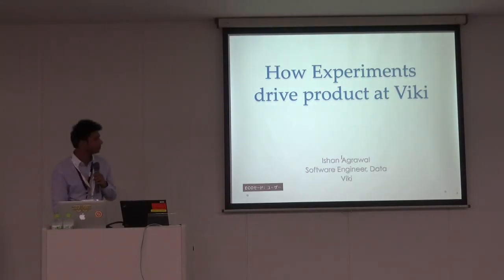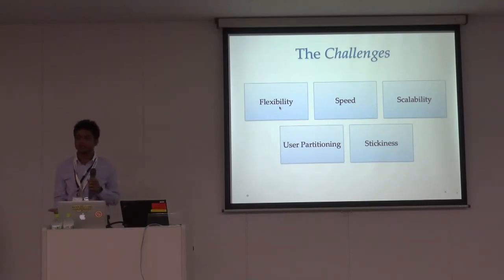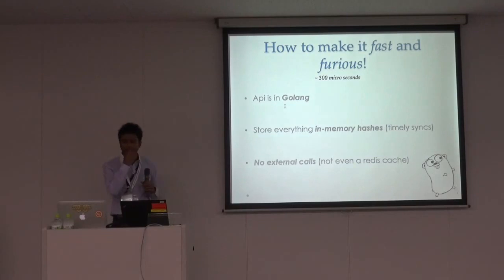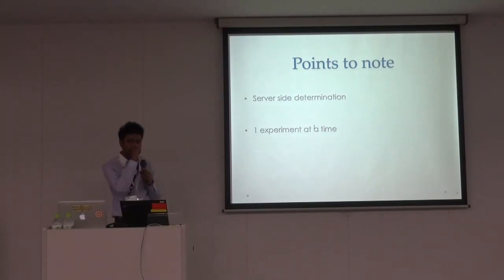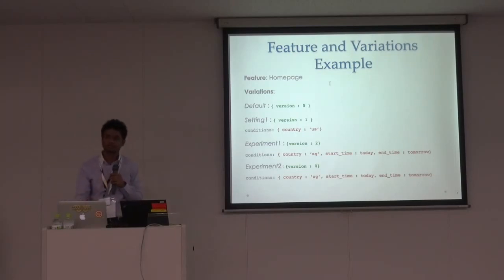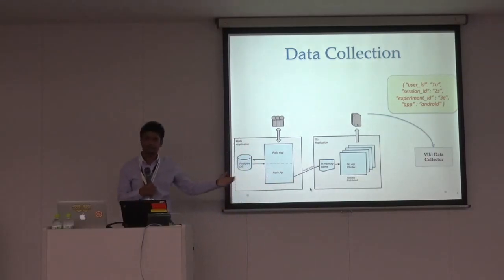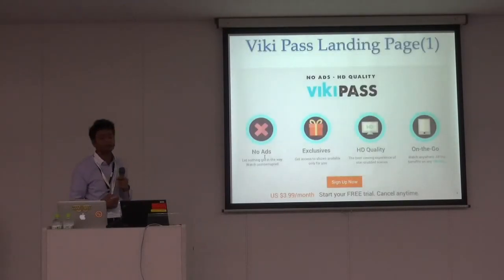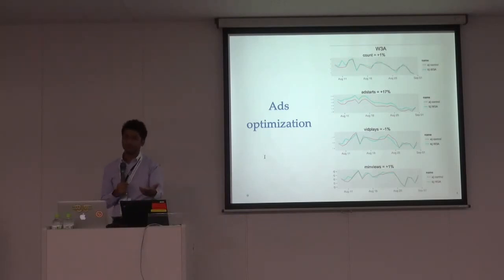[RakutenTechConf2014][C-4](new) How experiments drive product at Viki